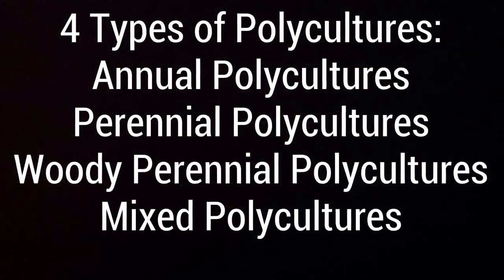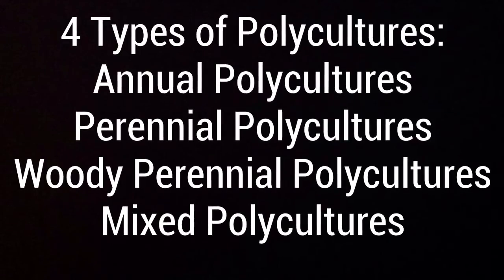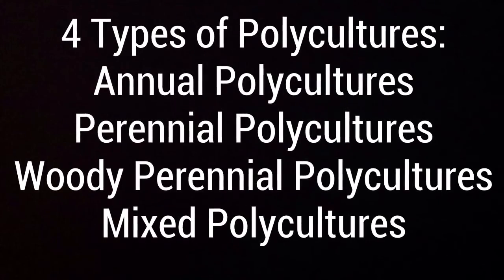Designing Polycultures 2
Part 2 in our class on Polyculture design, class 4 in our Edible Forest Garden Design Course. Part 2 provides an overview of the polyculture class, the definition and principles of polyculture.